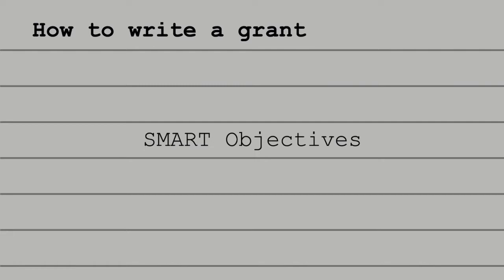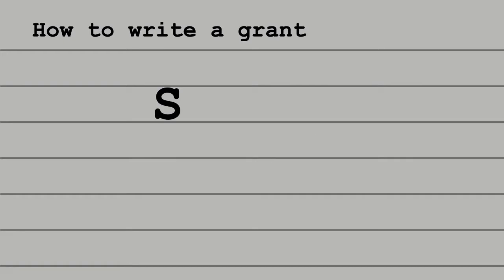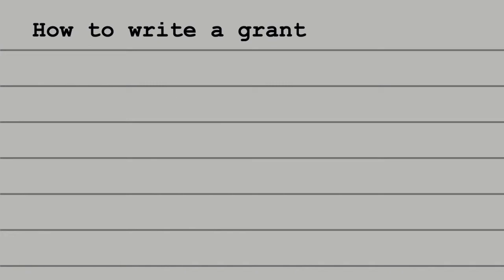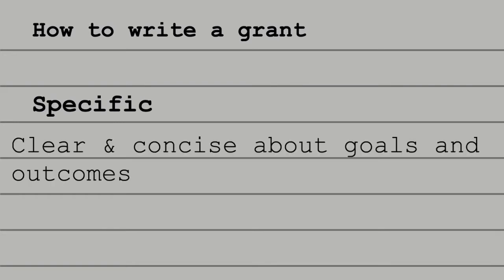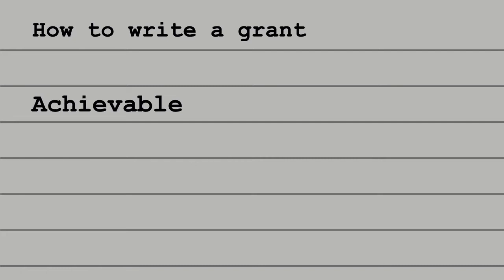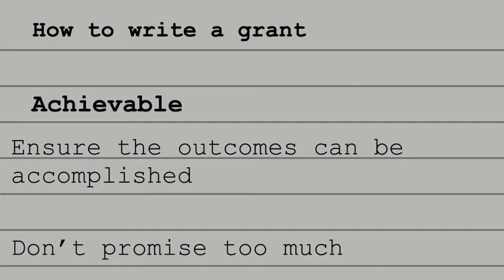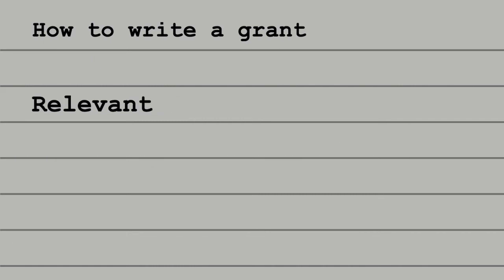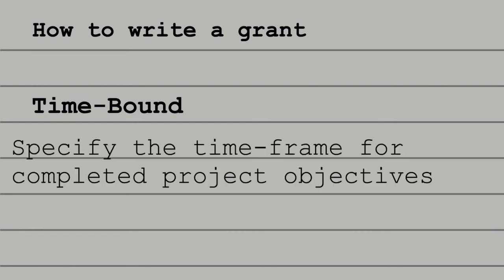SMART Objectives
Grant writing for teachers